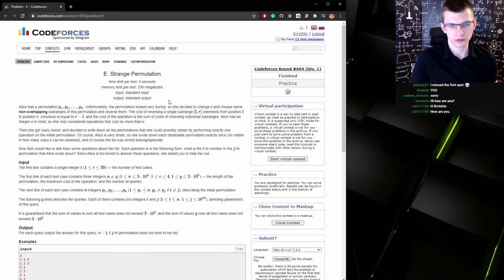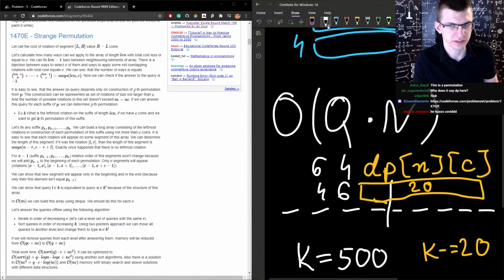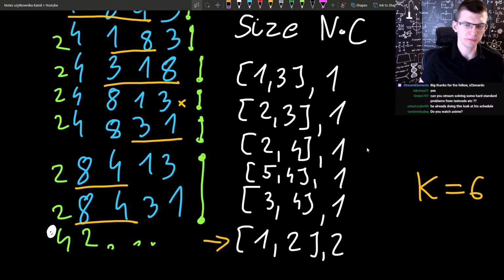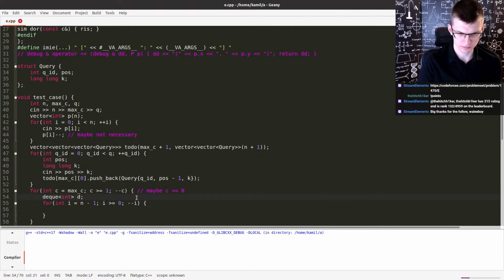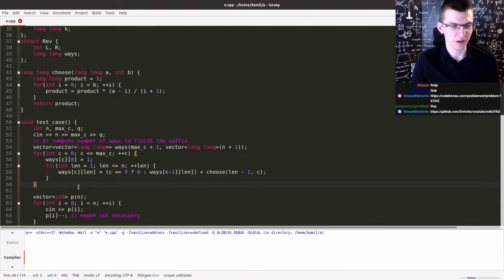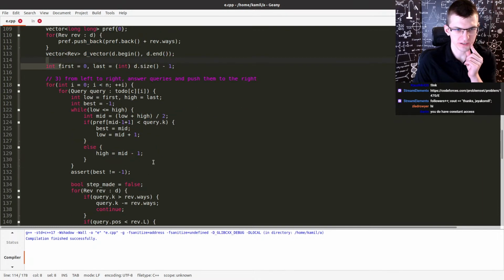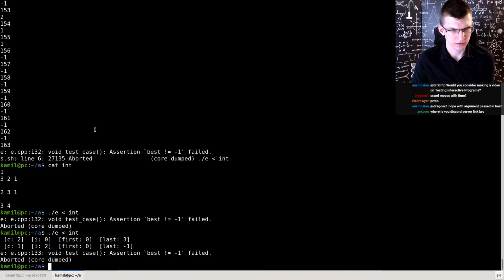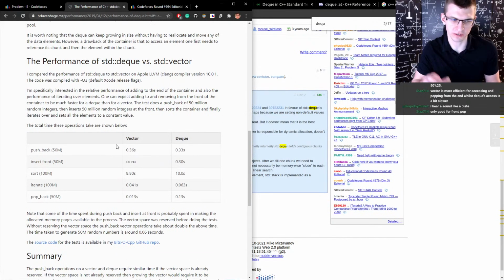Hard "K-th Lexicographical Sequence" Codeforces Problem